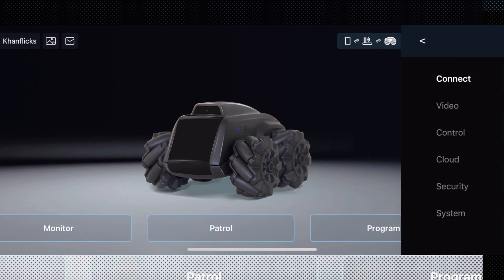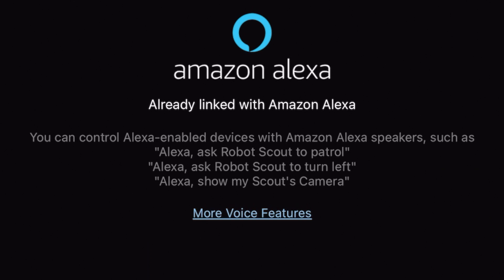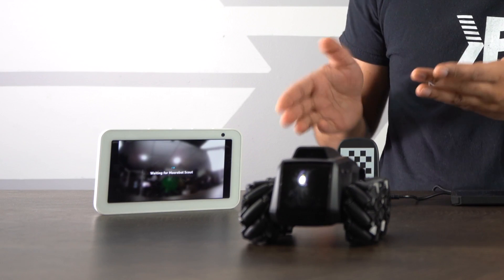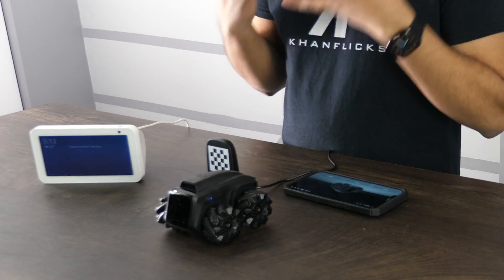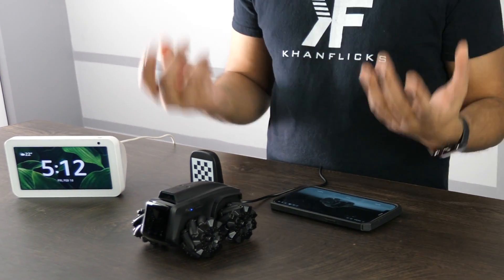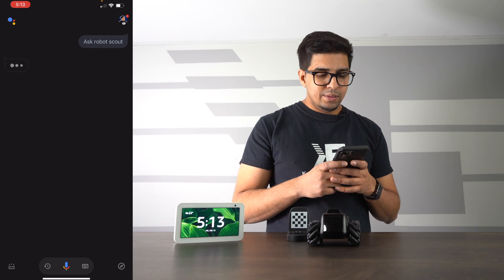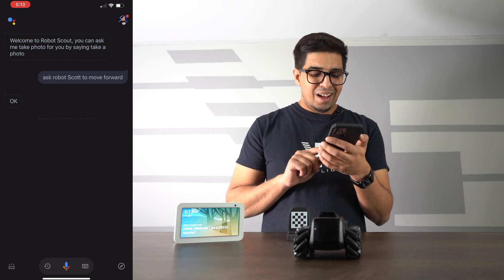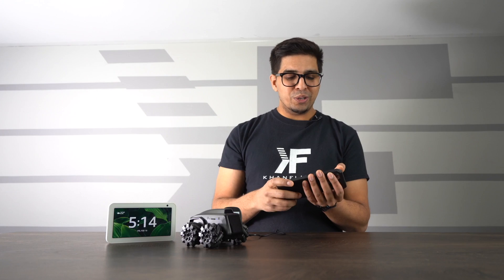Scout Tutorial 5 Alexa Google Voice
Moorebot Scout Tutorial Part 5 - Alexa Google Voice Control by KhanFlicks